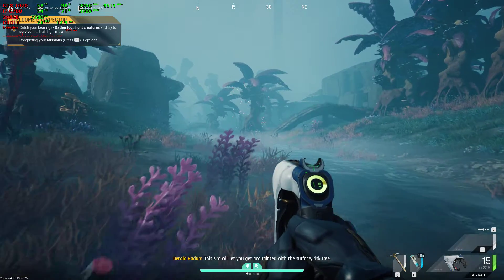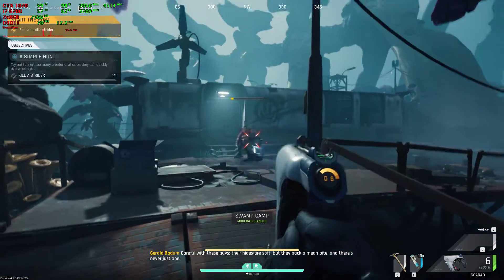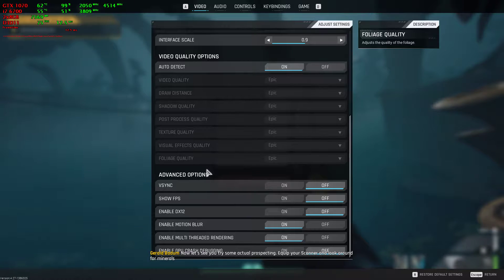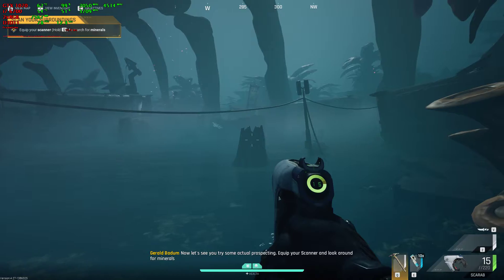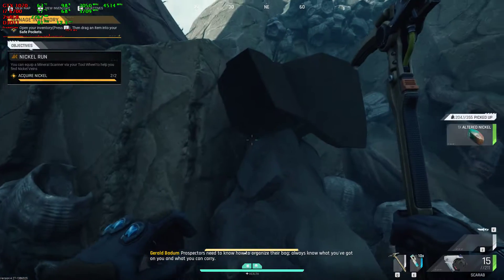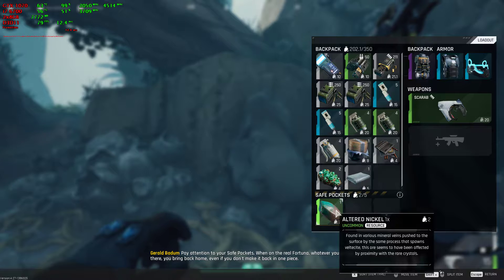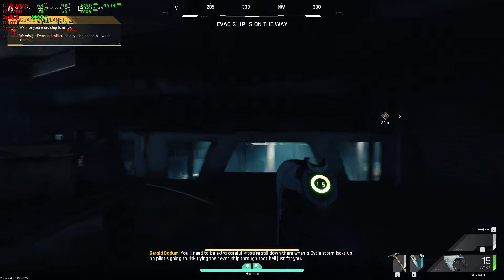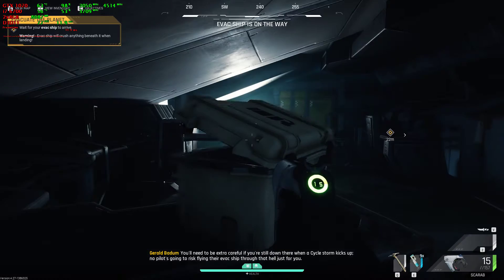The Cycle: Frontier GTX 1070 / i7 6700 PC Gameplay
Current setup:

Intel Core i7-6700 4-Core 8-Threads 3.4GHz (4.00 GHz Max Turbo Frequency)
MSI H110M PRO-VD PLUS Motherboard
2x G.Skill Aegis DDR4 8GB (16GB XMP)
GIGABYTE GeForce GTX 1070 G1 Gaming 8GB
120 GB SSD / 2x 500GB HDD / 120GB HDD
Chieftec 500W -- CTG-500-80P -- 80 PLUS PSU
Xiaomi Redmi Note 9 128GB 4GB RAM